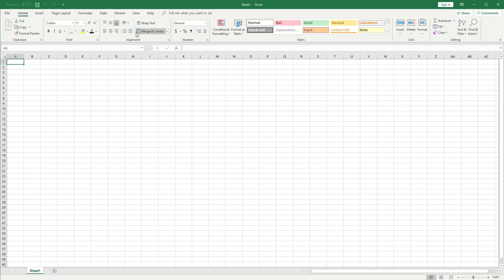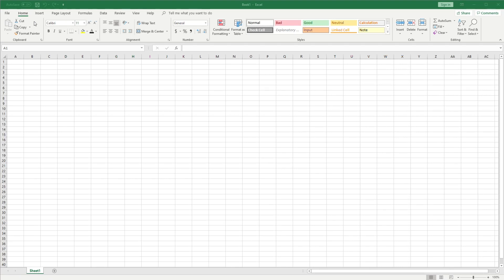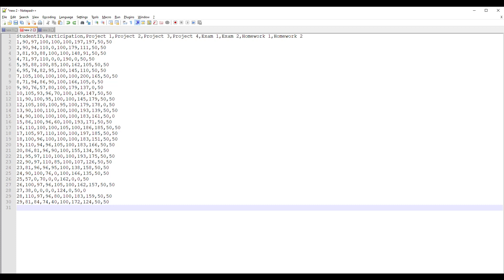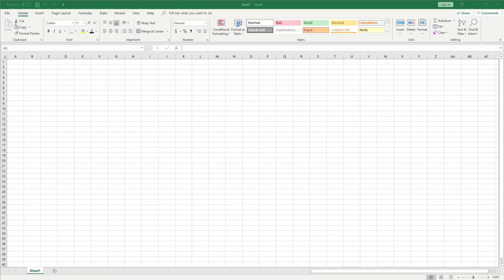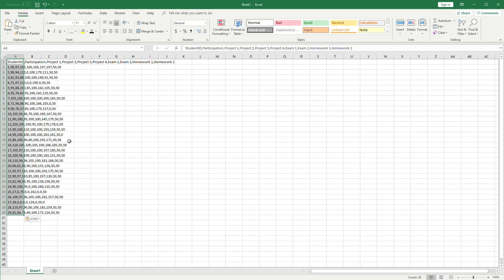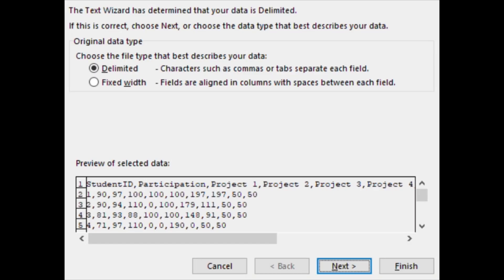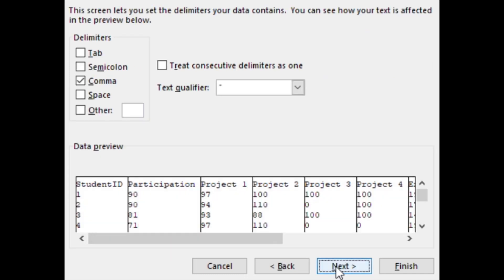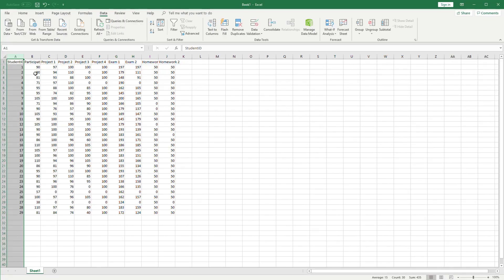[005] Importing CSV data into Microsoft Excel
How to import CSV data into an Excel spreadsheet